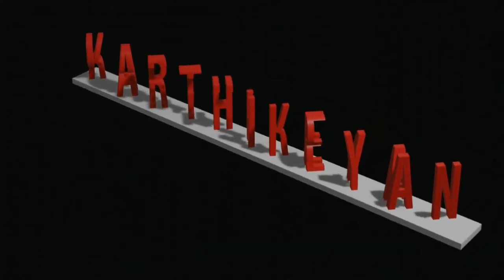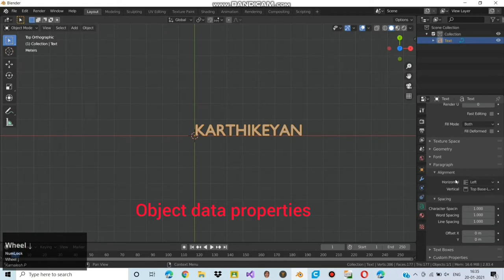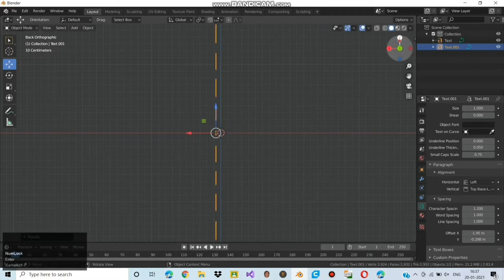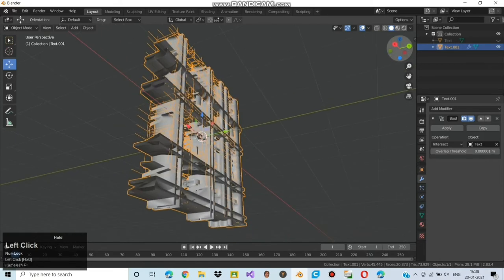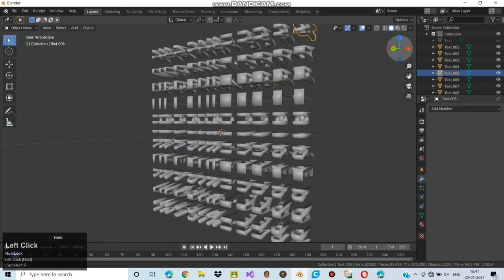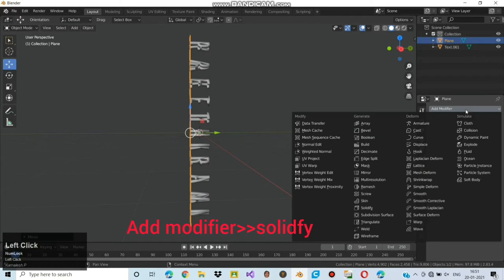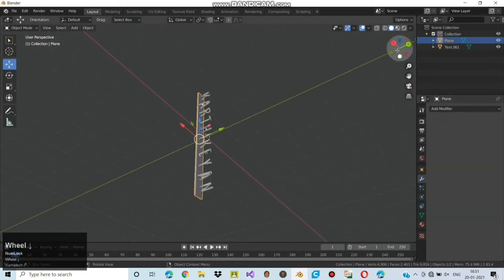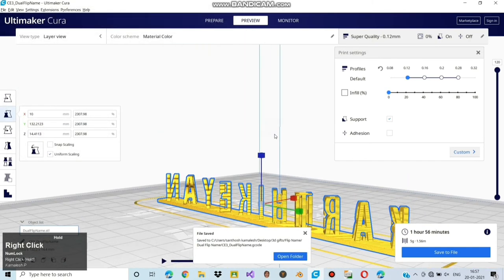How to make Changing Dual Flip name - learn in 8 minutes | English | India | 3d giftz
Learn to make a dual flip name easily using blender

Thanks for Likes and Subscribes!

👍 Videos by
Kamalesh Padmanabhan,
Kaladipet, Chennai, Tamil Nadu, India, Asia
R.P.C. Matric Hr. Sec. School,
SVCE College of Engineering

Front view - Karthikeyan
Side view - Preethirani

👍 Video Links
 - Font {
Replace EqualSans_Demo.ttf by SpaceMono-Regular.ttf
SpaceMono-Regular.ttf

👍 Video Summary
0:00 Intro
0:07 3d gifts teaser
0:12 Brief explanation
0:46 Blender
4:56 Important Point to be Noted
10:27 Ultimaker Cura
12:03 Save to file
12:28 Inserting SD Card
13:13 Moving to SD Card
13:40 3d Printer
15:02 3d Printed model
15:05 Thanks For watching

Musician: @iksonmusic

Keywords for YouTube search
How to make a dual flip name
How to make dual flip name using blender
Tips to make dual flip name
How to 3d print dual flip name
How to make changing name
How to 3d print changing name
How to get a name of front view and other name on side view
How to print flip changing name
How to 3d print changing name while shaking
How to make 3d illusion
How to make illusion with names
How to 3d print illusion name
How to 3d print names
How to 3d print name Keychain
How to 3d print dual flip name keychain